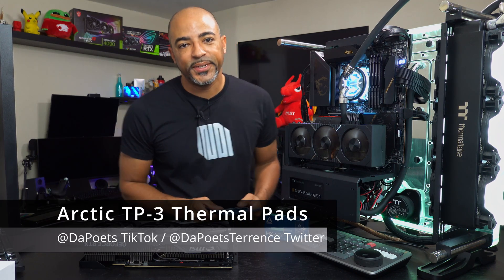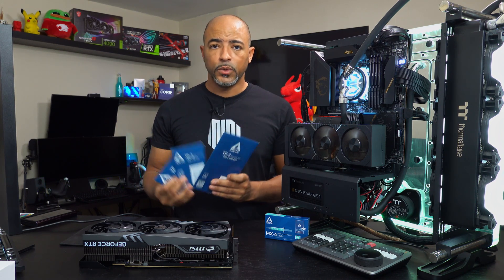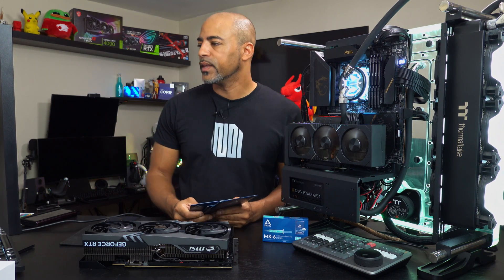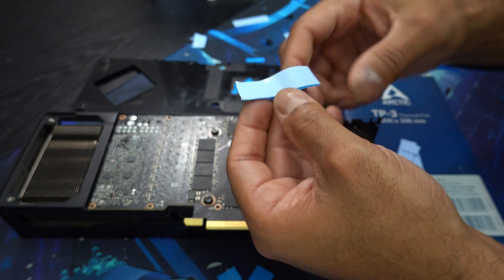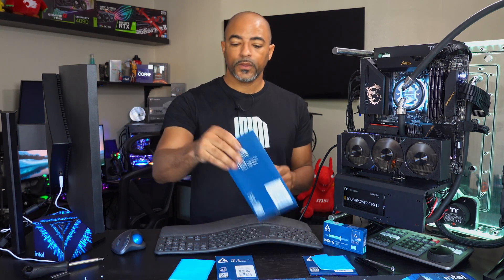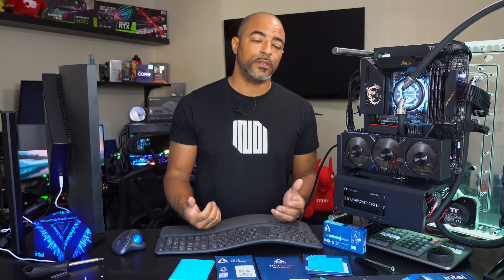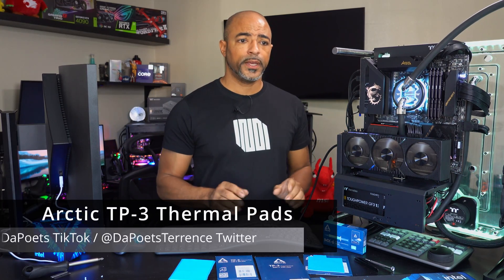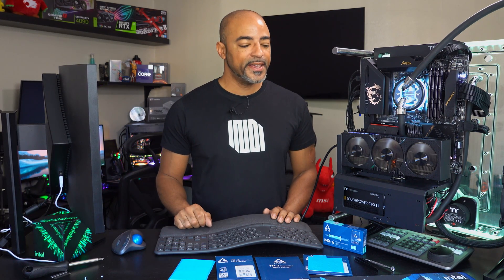Arctic TP 3 Thermal Pads on an RTX 3090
@NVIDIAGeForce RTX 3090s are known for a design flaw which is having the VRAMs on the back of the GPU where there is no active cooling.  This was corrected in later models, but the RTX 3090 is an EXCEPTIONAL GPU and will be used for years to come by many video editors and gamers who want some of the best High Resolution High FPS gaming around.

Here we remove the stock thermal paste on this reference design RTX 3090 by HP OMEN @OMENbyHP  which has performed very well in testing, but it still suffers from hot running VRMS just like all 3090s.  Using Arctic's TP-3 Thermal Pads we see what the process is like and the differences in temperatures.

Arctic TP-3 Thermal Pads (pick the correct thickness)

Thermaltake Pacific RL360
EKWB EK-Quantum Torque soft tubing fitting
EKWB EK-Tube Zero Maintenance Soft Tubing
EKWB EK-Quantum Torque hard tubing fitting
PrimoChill Universal Tube Cutter (Flex and PETG)
PrimoChill RFB Rigid Tubing Finishing Bit
MSI MEG X670E ACE Motherboard
Thermaltake DistroCase 350P
Thermaltake Toughpower GF3 1200w ATX 3.0 PSU
Thermaltake Riing Quad 12 Fans
Thermaltake 360 Radiator
Thermaltake Pacific W7 Plus CPU Water Block
AMD Ryzen 9 7950X
HP OMEN RTX 3090
Kingston Fury 64GB DDR5-6000 CL 36
Kingston Renegade 2TB PCIe Gen 4.0 NVMe

00:00 Introduction
01:53 Installation
04:41 Summary